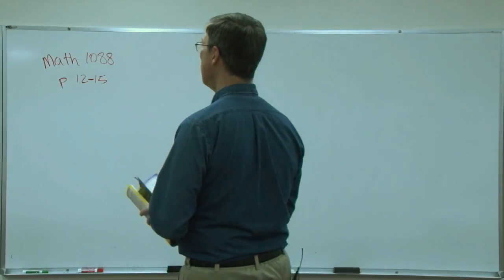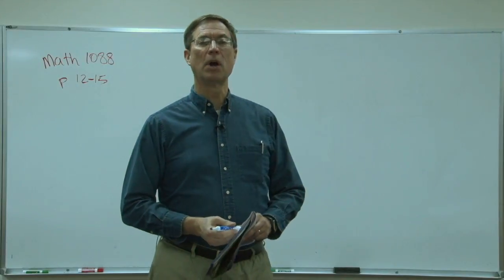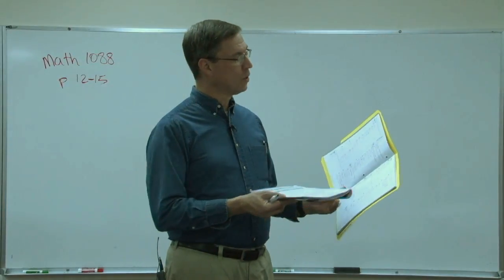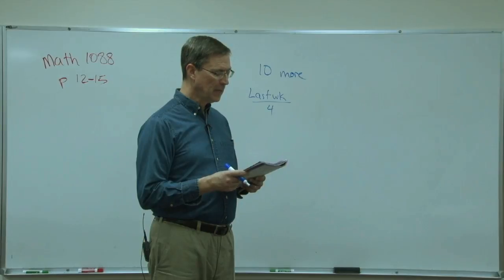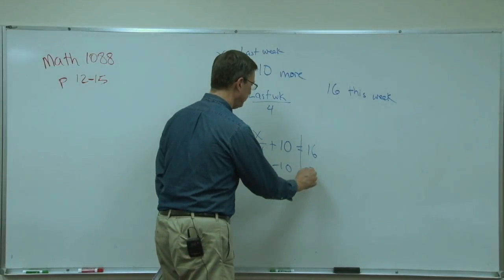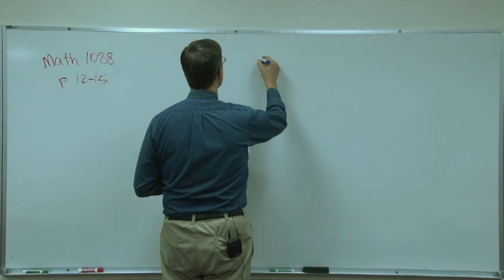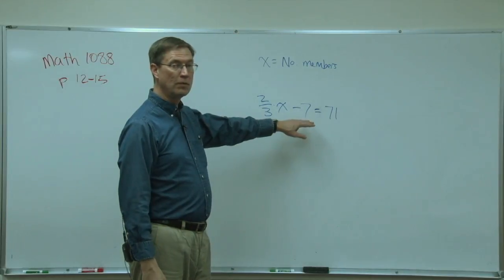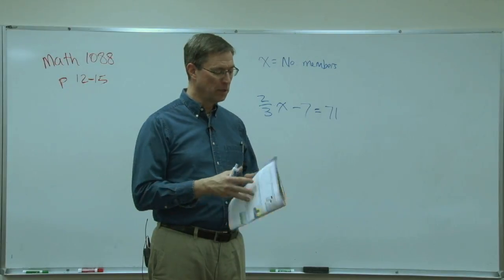Math 1088 p. 12-15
Lesson for pages 12-15 of Math PACE 1088